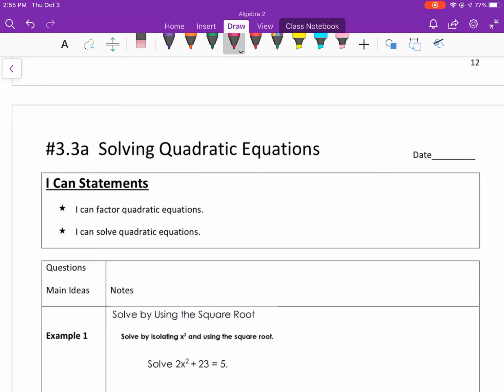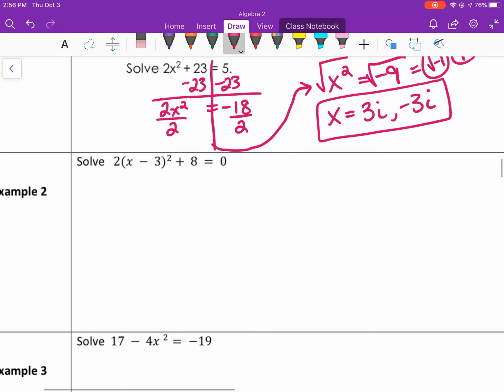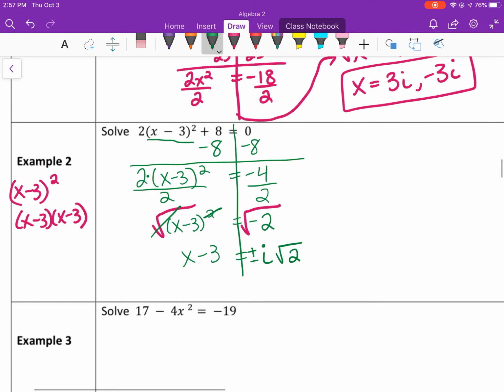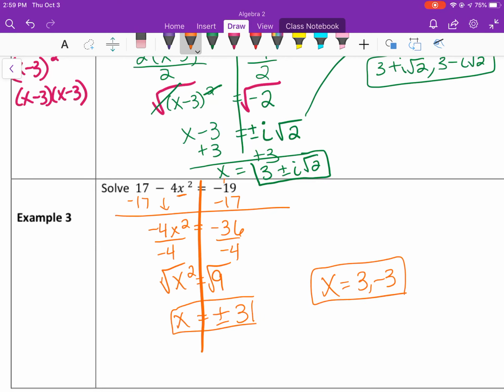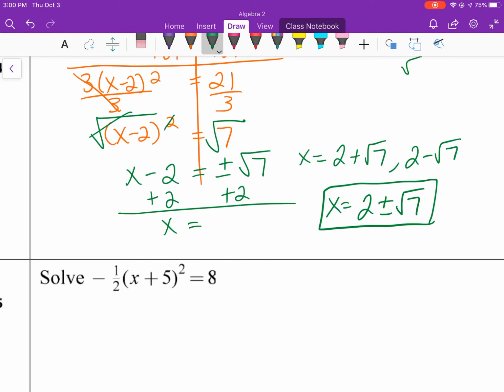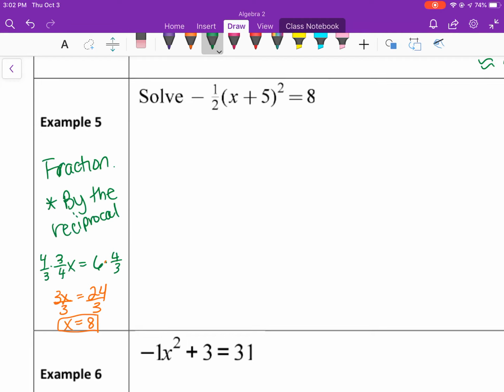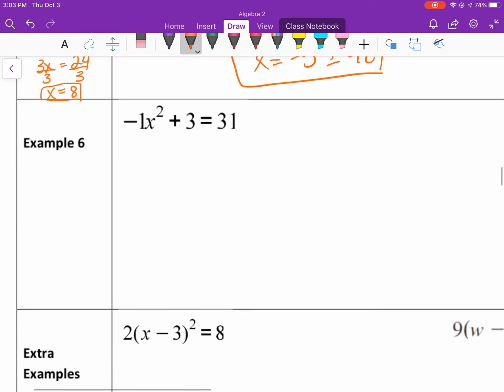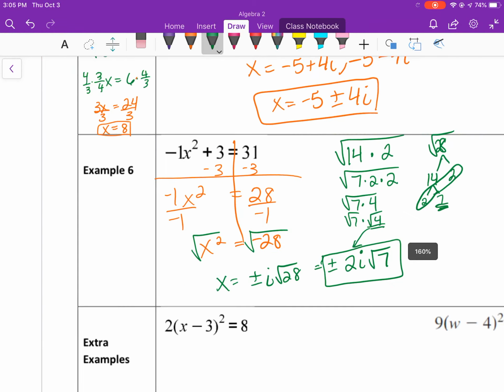3.3a Solving Quadratic equations by square root